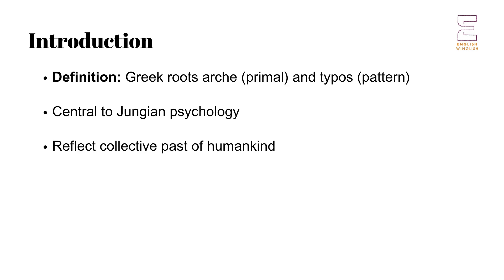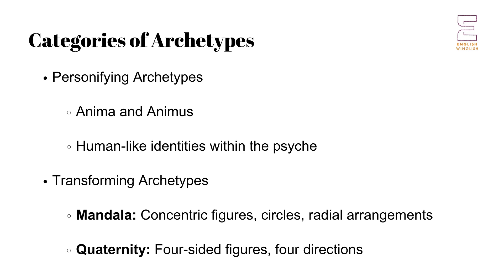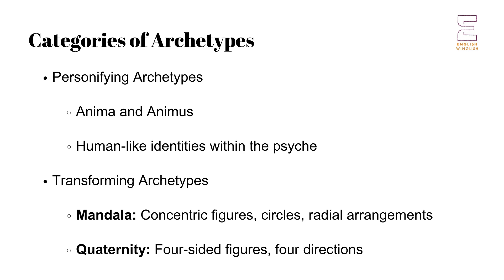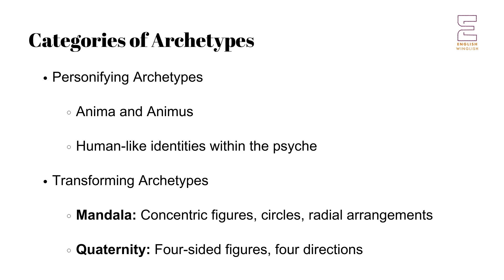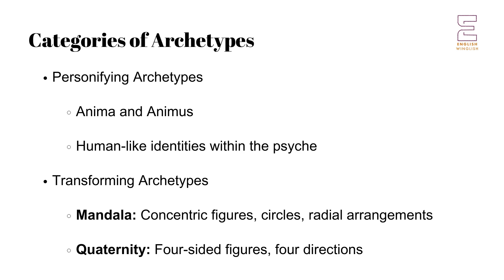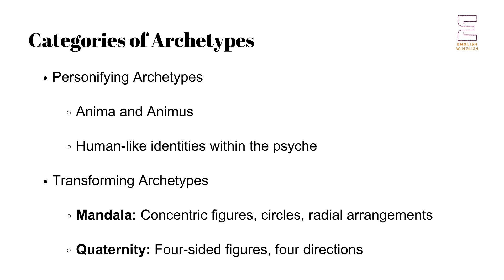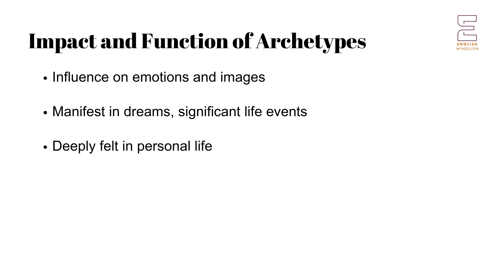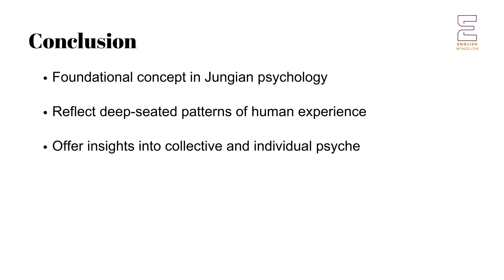Archetype | UGC NET NTA English | Cultural Studies